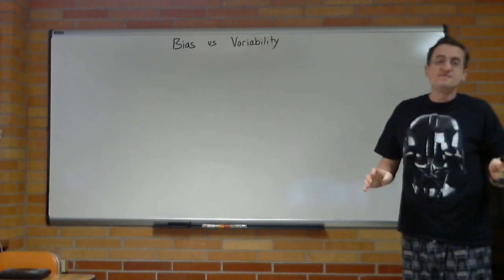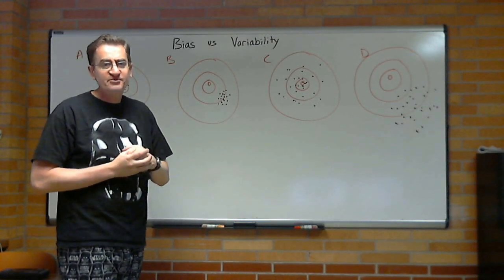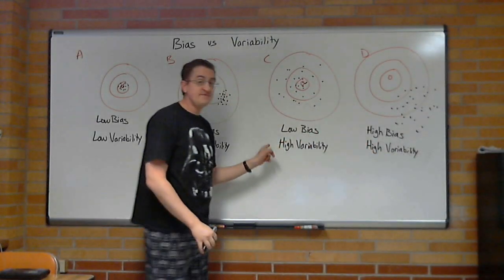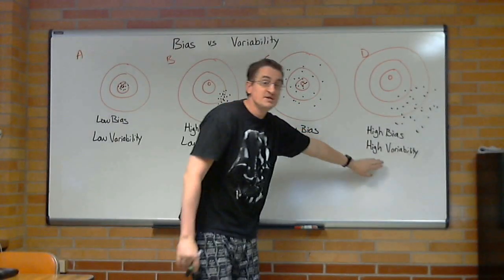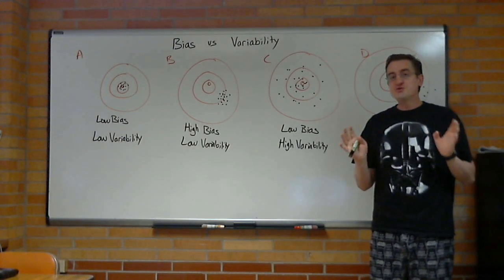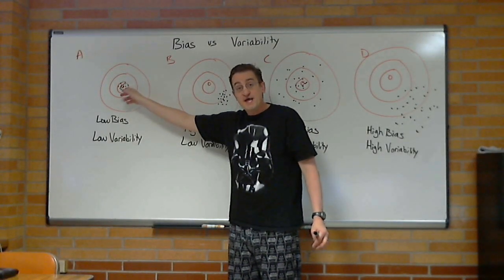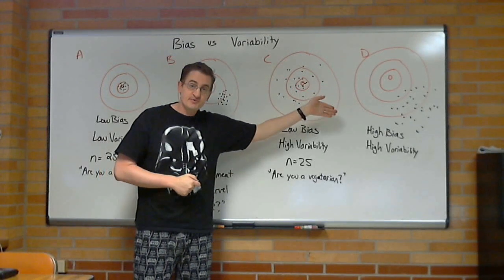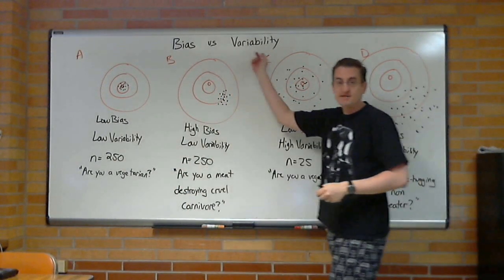Bias vs Variabilitiy